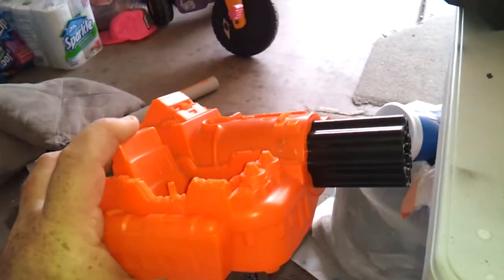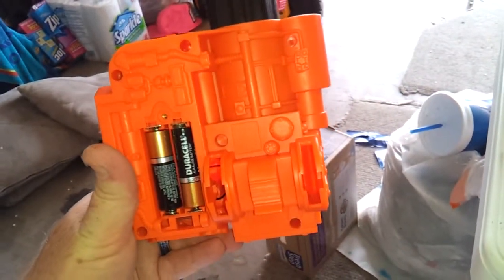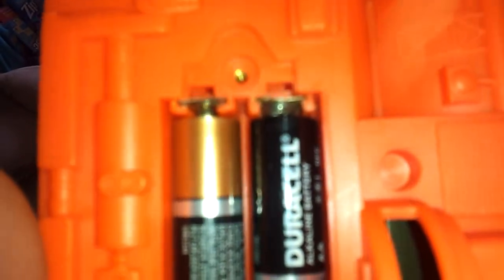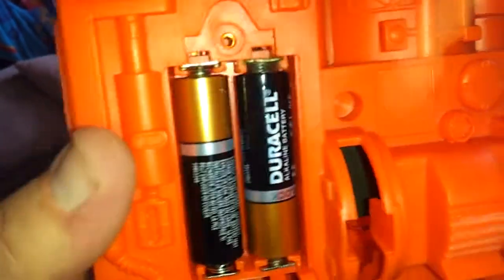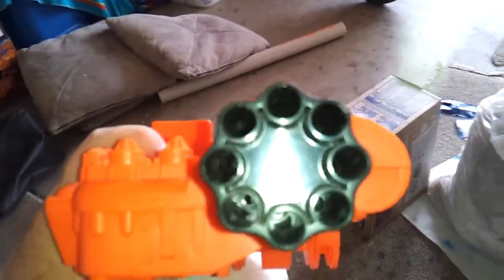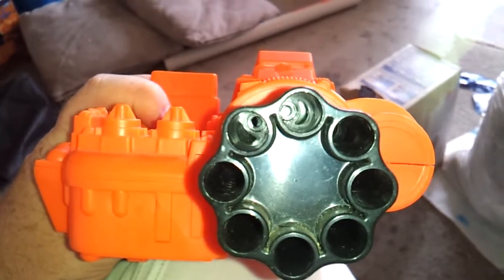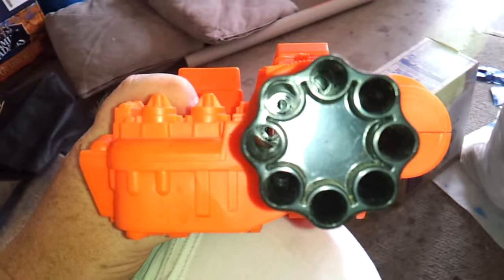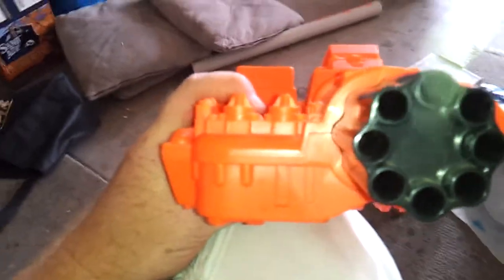G.I. Joe Battle Wagon cannon test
Here is a battle wagon missile launcher in working condition.  It is for sale on eBay as of November 2013.